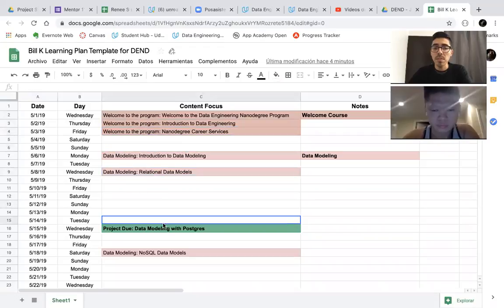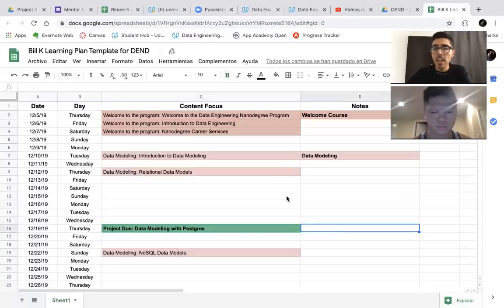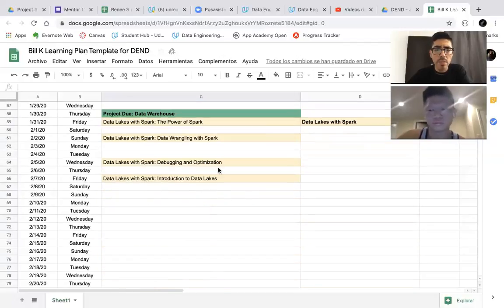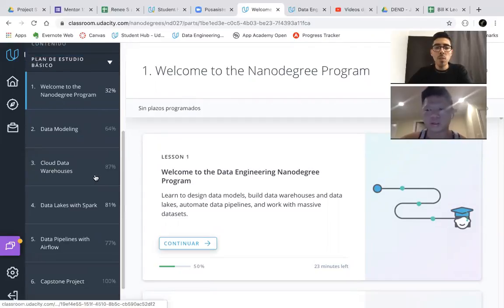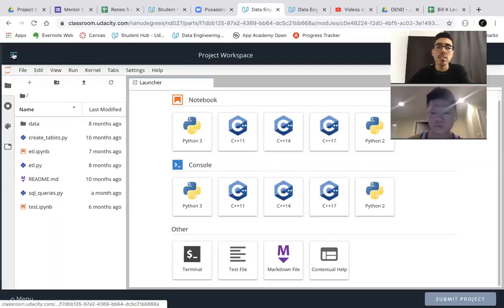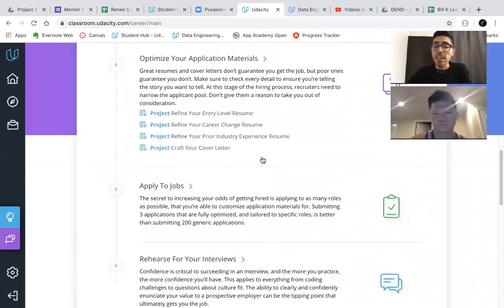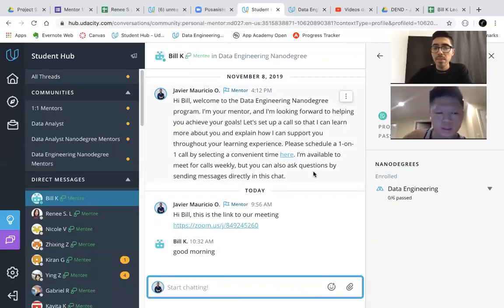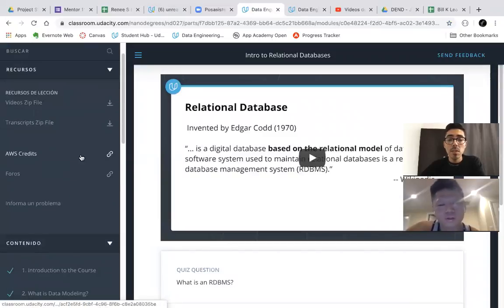Udacity DEND 1:1 Mentor Meeting